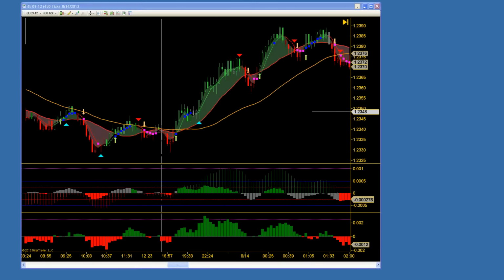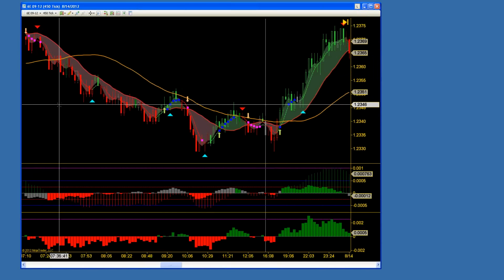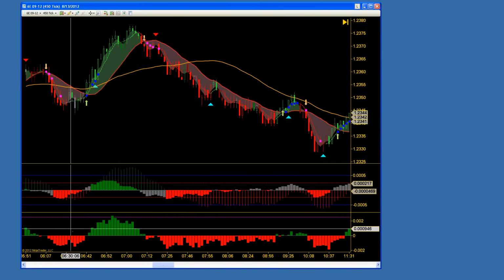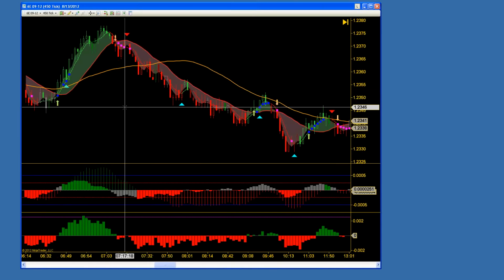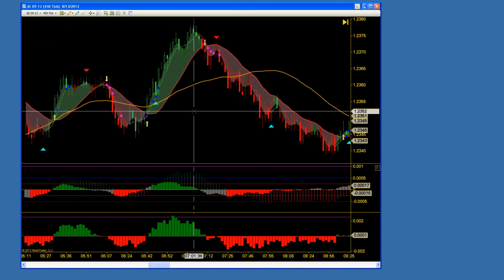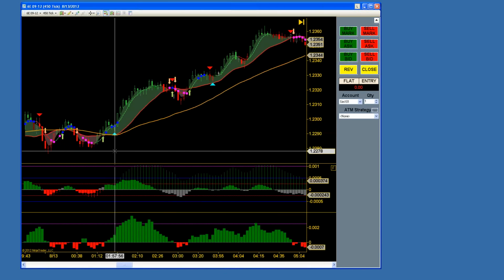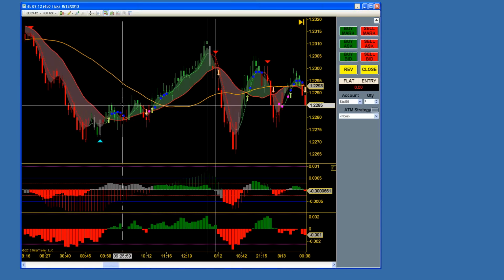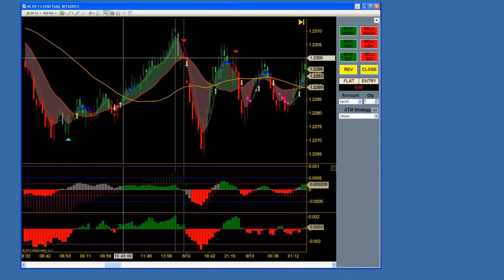Precision trading with Boomerang Day Trader